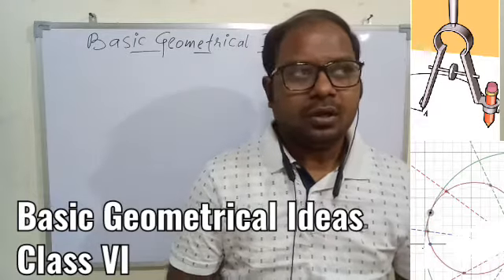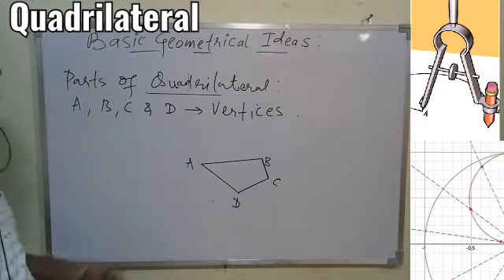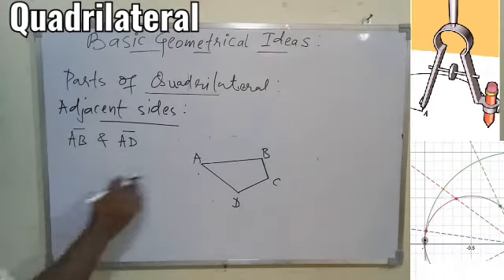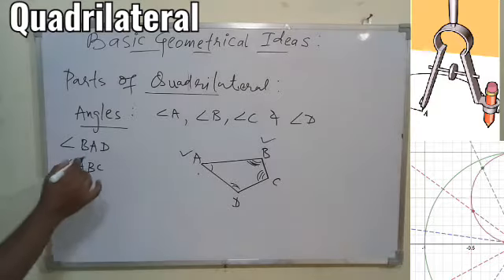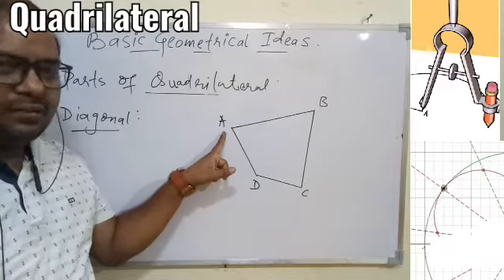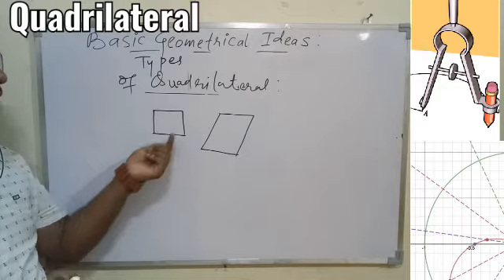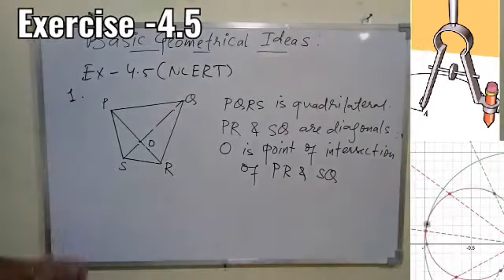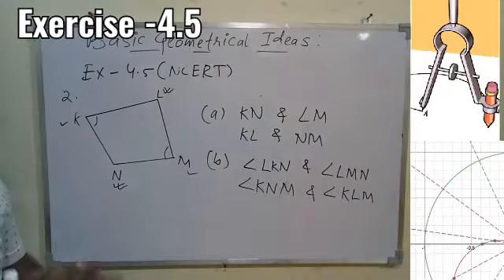Basic Geometrical Ideas Module-4: Quadrilateral and Exercise -4.5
Quadrilateral and Exercise -4.5